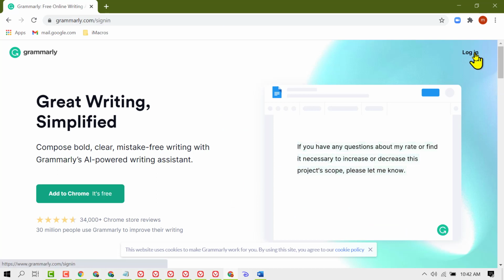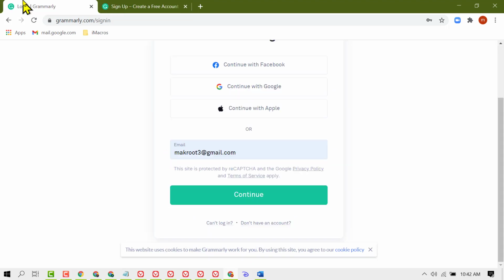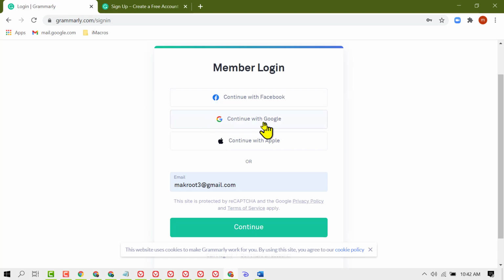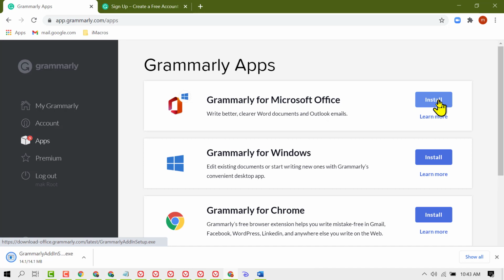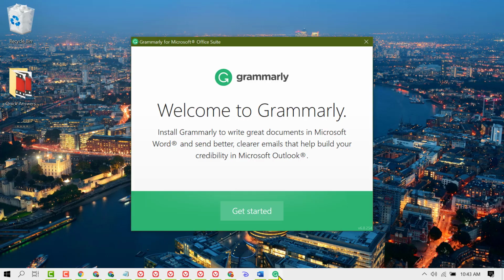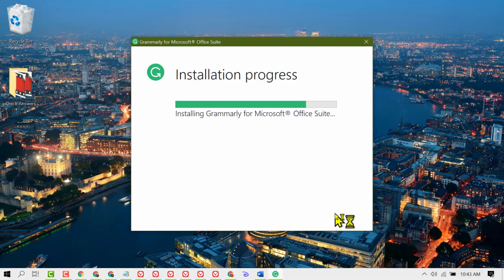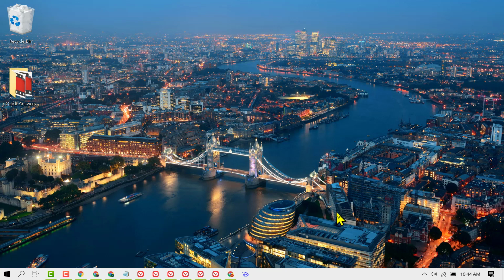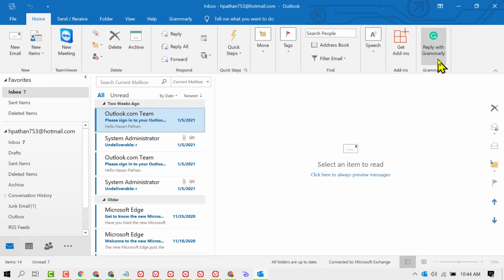How to Add Grammarly to Outlook